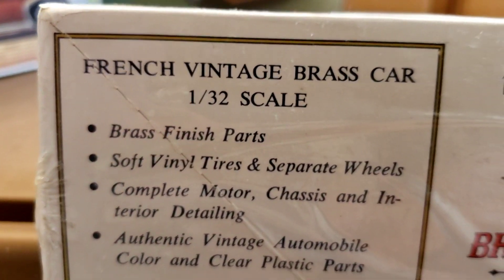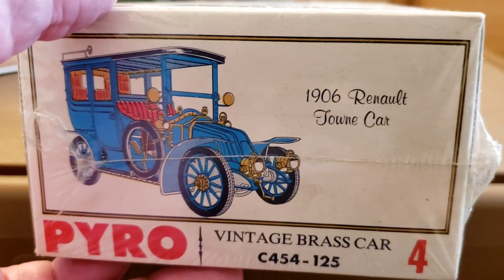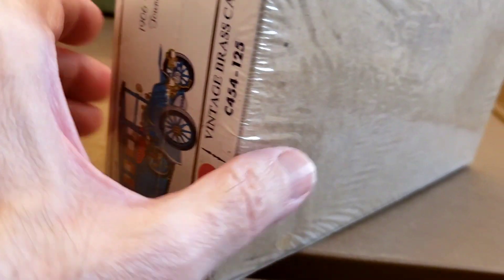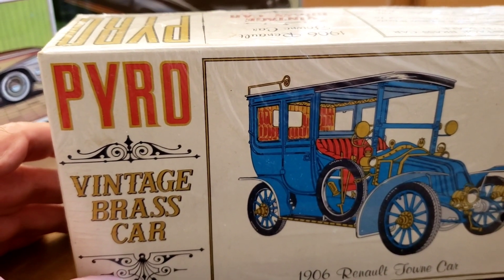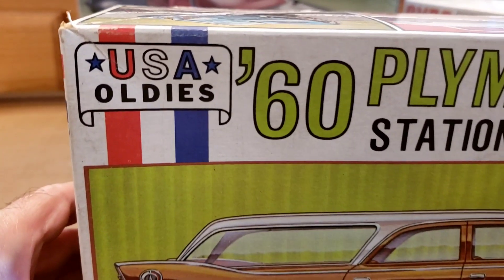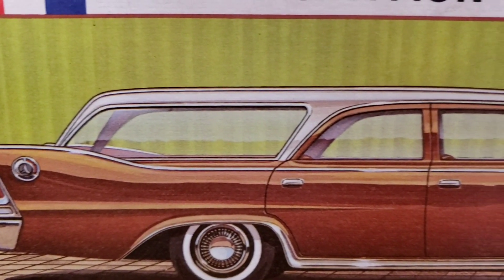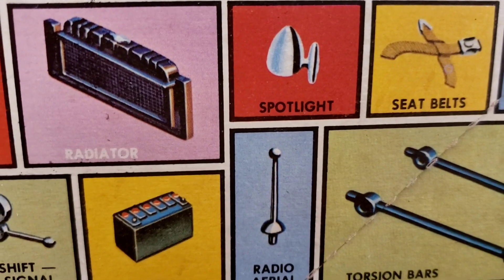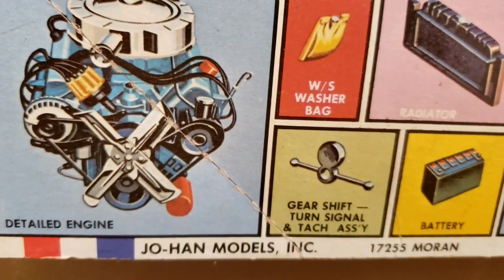Some More Model Cars For My Collection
Hello everybody! My friend found out I collect model cars and he gave me 3 from his collection. So now I have more model cars to add to my collection. I hope you enjoy the video.